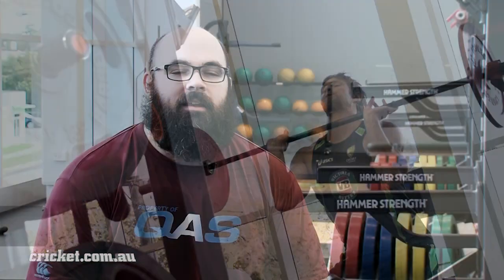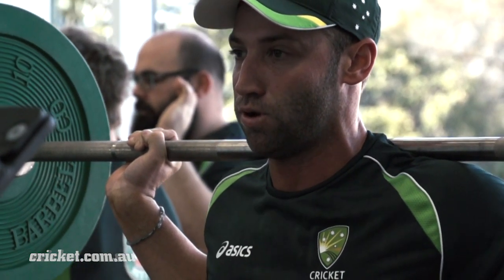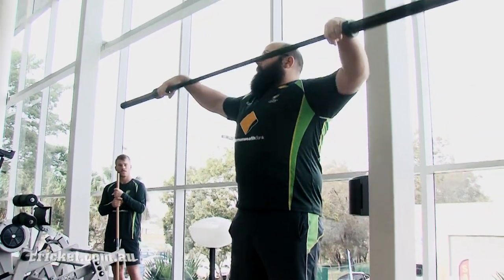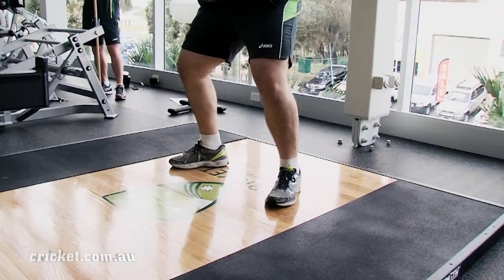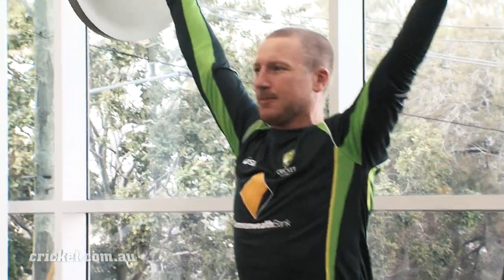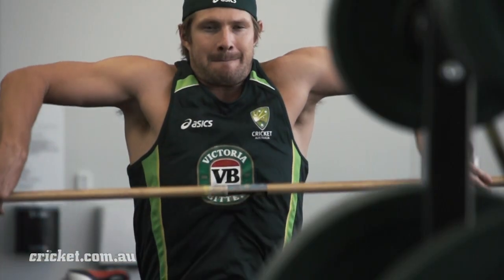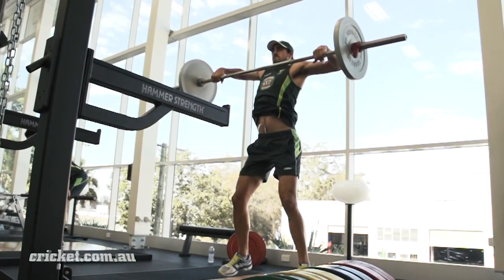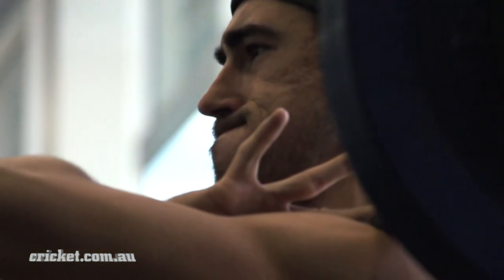NCC squad train with Olympic weightlifter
Australian Olympic and Commonwealth Games weightlifter Damon Kelly stops by the National Cricket Centre to teach the Aussie men form and technique.